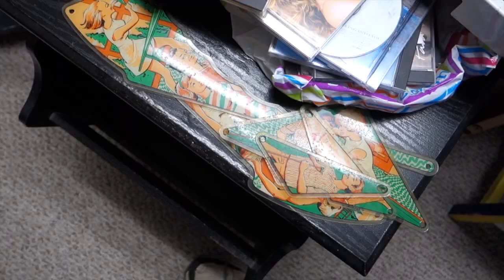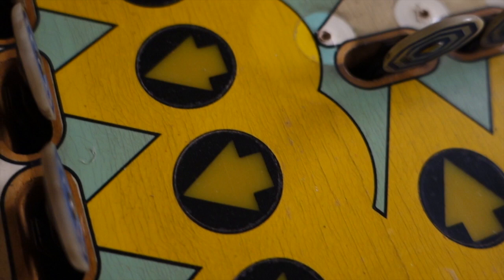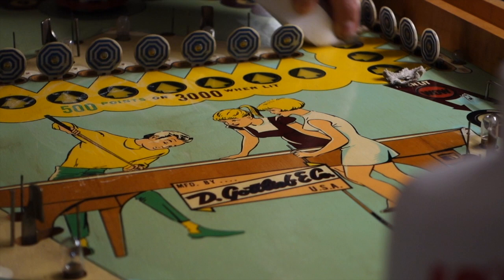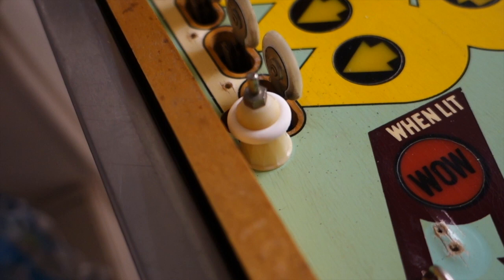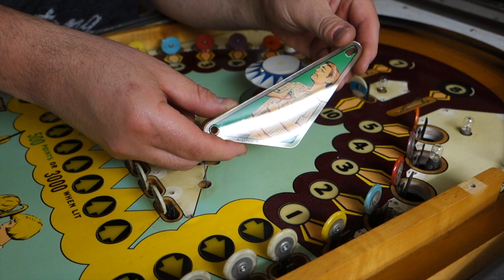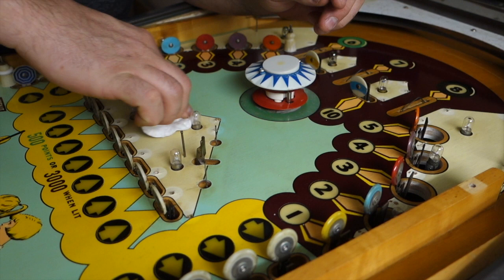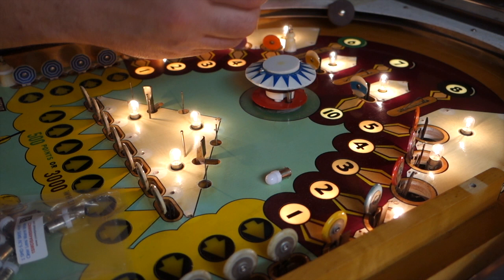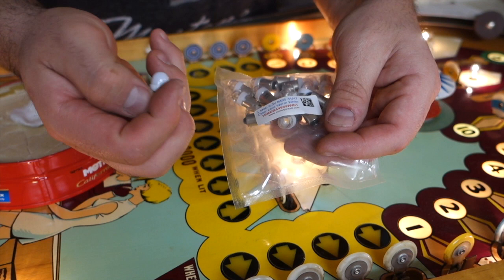1969 Gottlieb Pinball Mini Pool Waxing Part #3 See Description first.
Warning Magic Eraser and Alcohol can damage your finish, only attempt if you feel very confident using these. Alcohol can remove and soften your clear coat. Magic Eraser is a fine abrasive that can remove your clear coating. Always test it in an area like under your apron first.
Finishing up the Mini Pool with a cleaning using Magic Eraser, Novus 1 and 2 and a high quality wax.